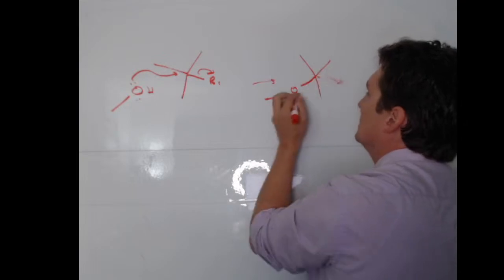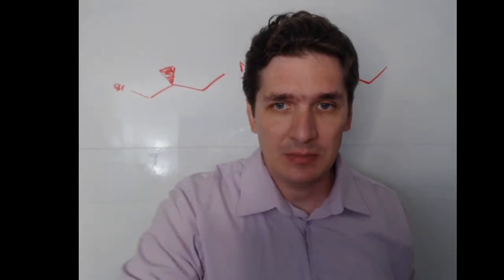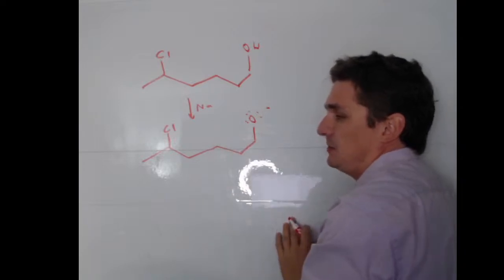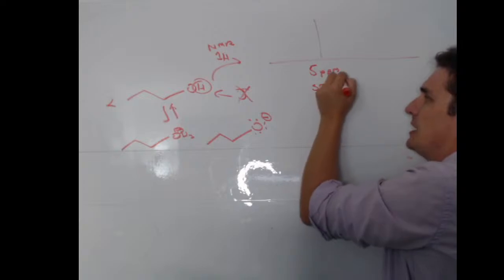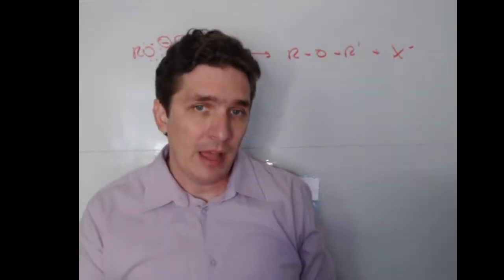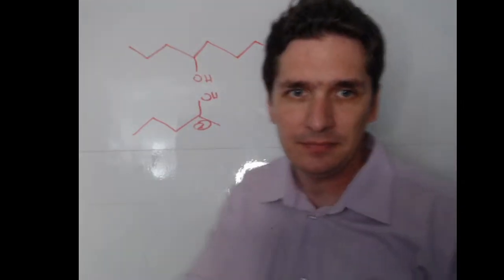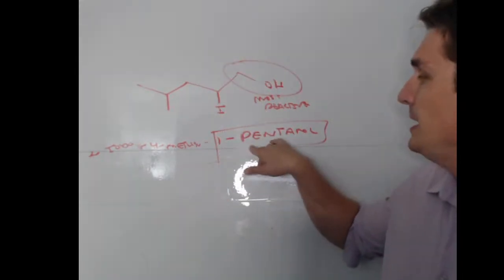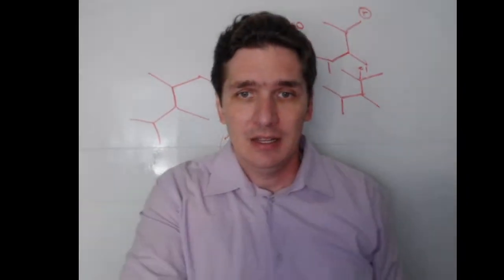Live Stream - 10/25/2021